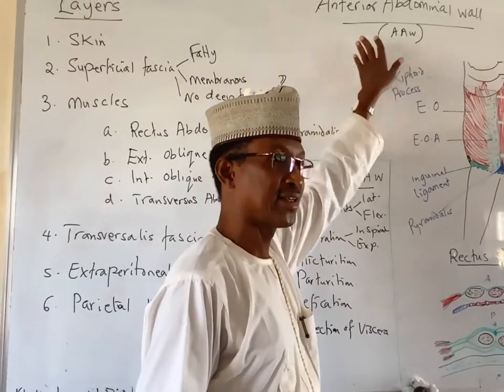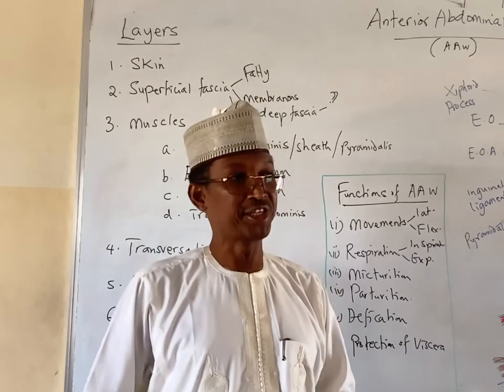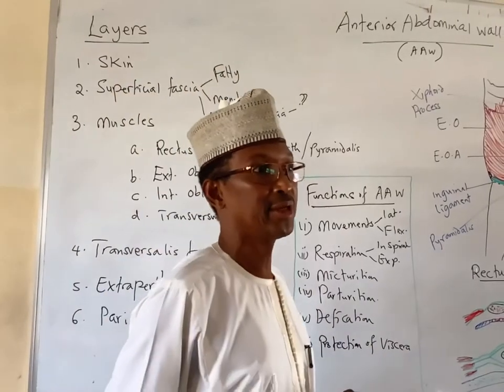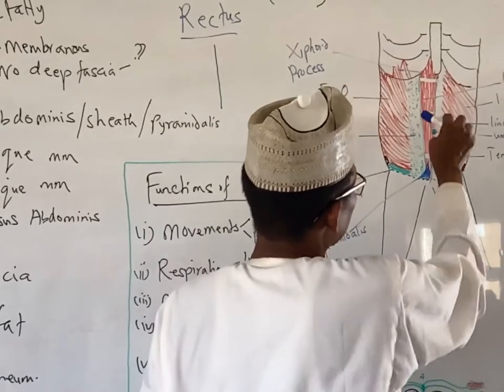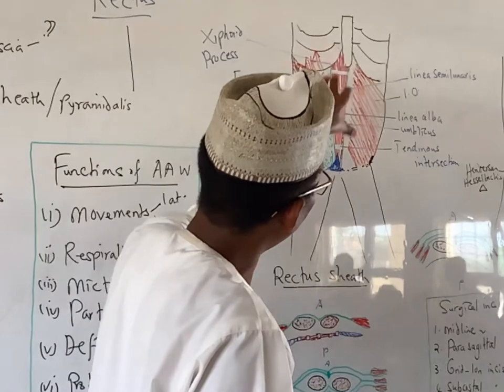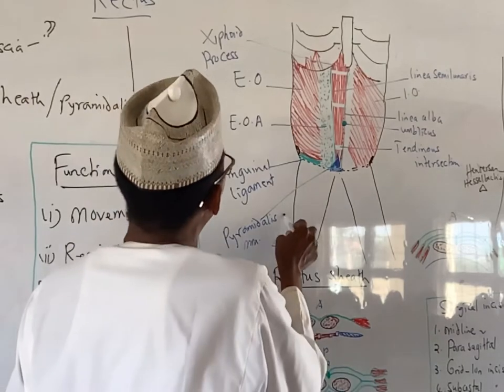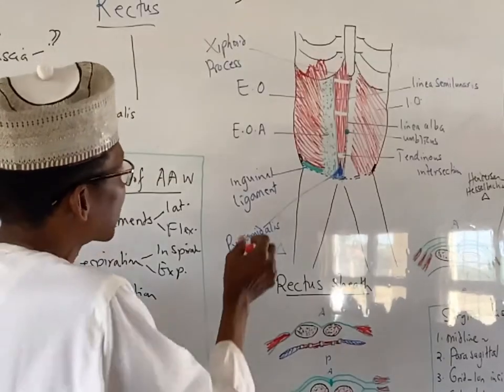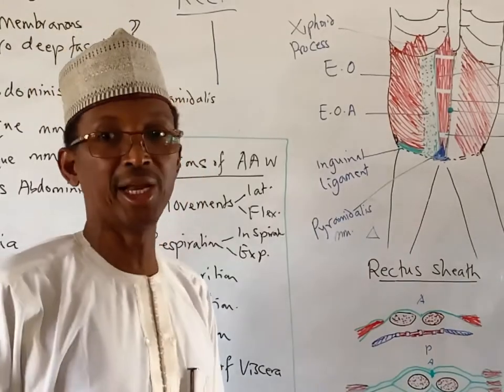Anterior Abdominal Wall: Part 1